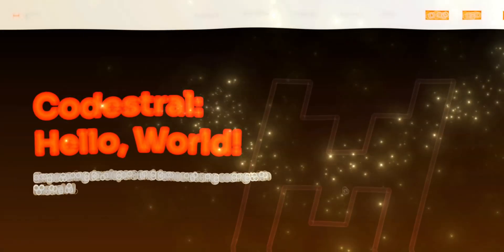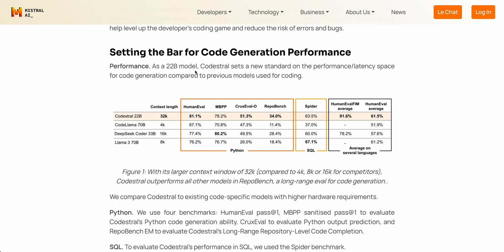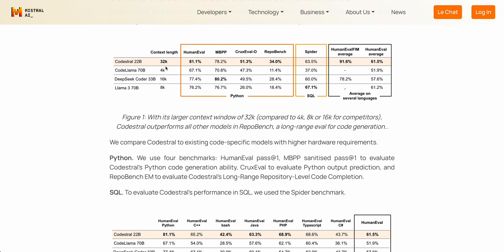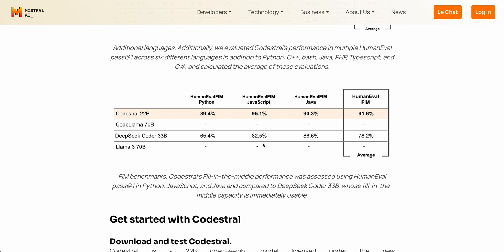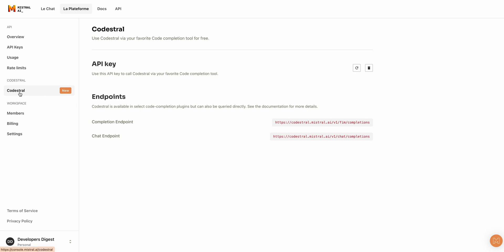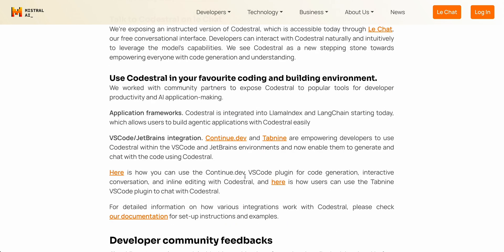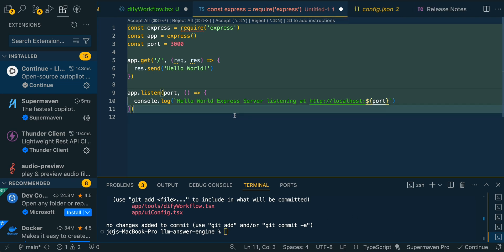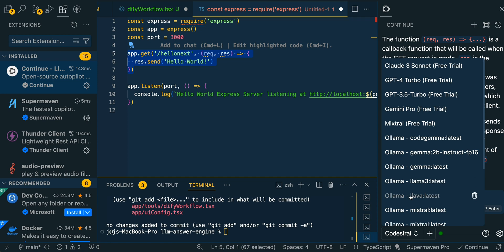Codestral: Mistral AI's FIRST Coding Model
Empowering developers and democratising coding with Mistral AI.

In this video, I explore CodeStraw, the latest coding model from Mistral AI designed for code generation tasks. Learn about its capabilities, including support for 80 programming languages, advanced code completion, and impressive performance metrics. I dive into its technical specs, walk through how to get started with the model, and show integration options with tools like and Continue.

00:00 Introduction to Local Setup
00:08 Overview of Codestral Model
00:55 Key Features and Technical Specs
01:29 Performance Metrics and Comparisons
03:35 Licensing and Usage Restrictions
05:07 Using Codestral with Continue
07:44 Conclusion and Final Thoughts